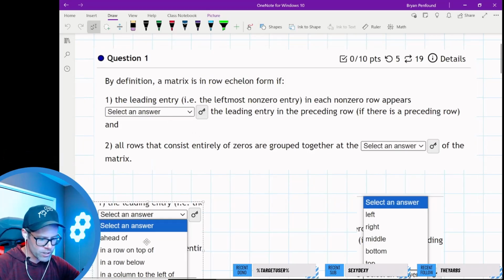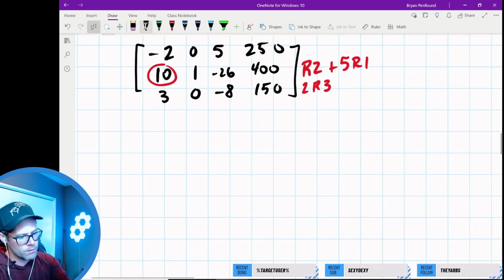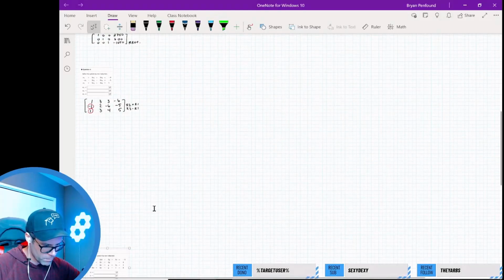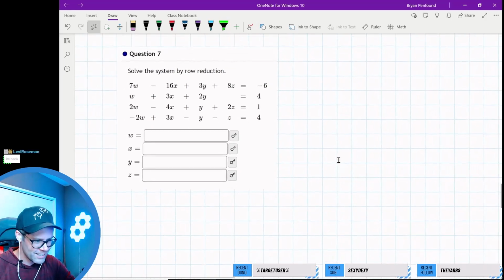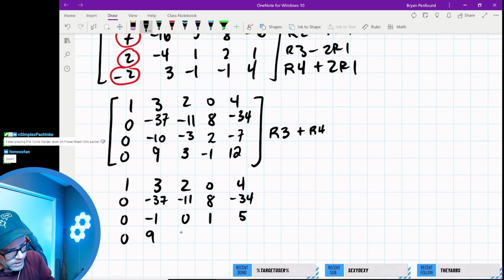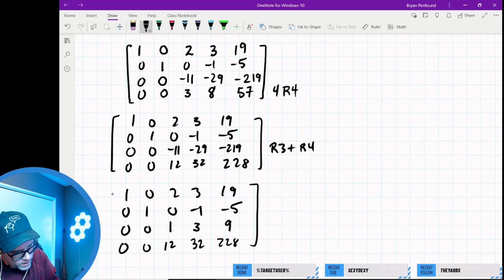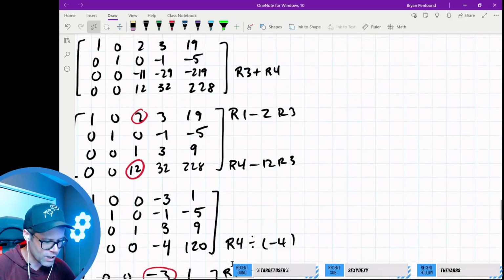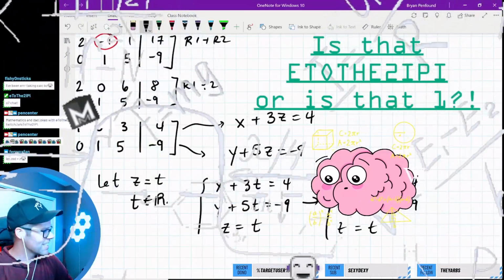See a Question, Try a Problem 2.2